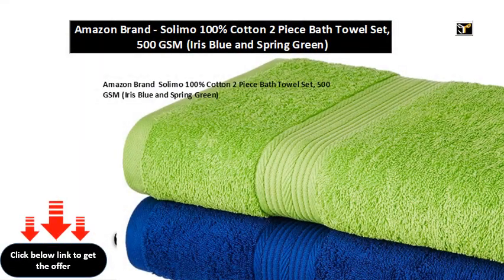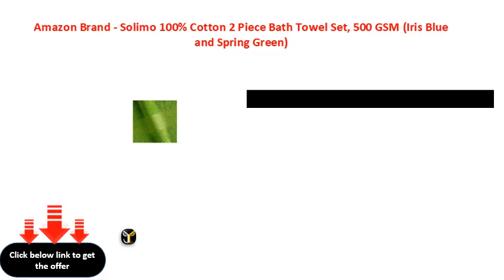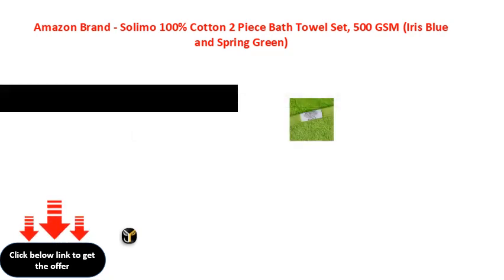Amazon Brand Solimo 100% Cotton 2 Piece Bath Towel Set, 500 GSM Iris Blue and Spring Green